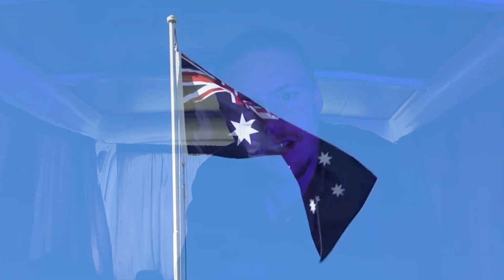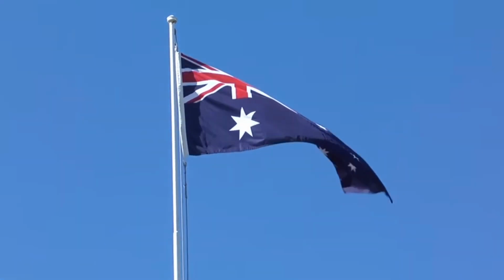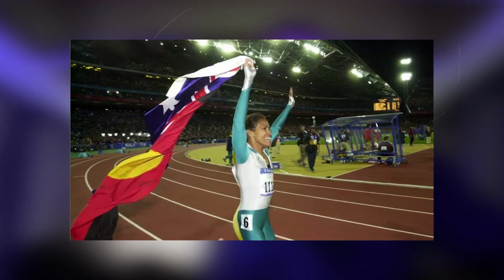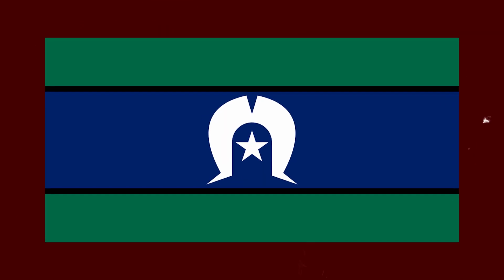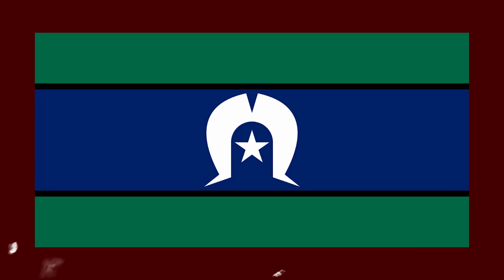Australia’s got a weird flag, prove me wrong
Australia's flag is confusing.